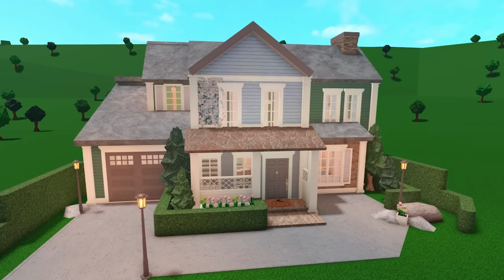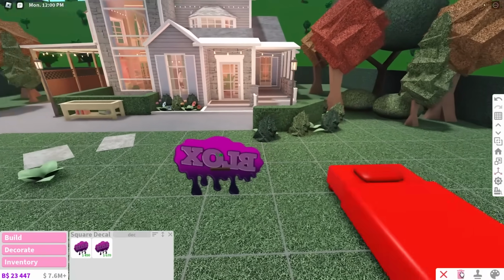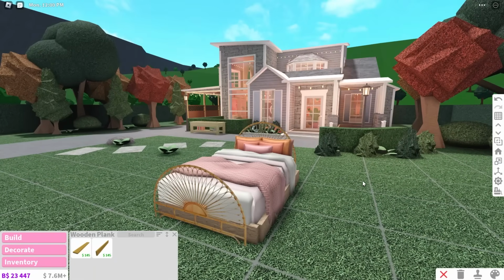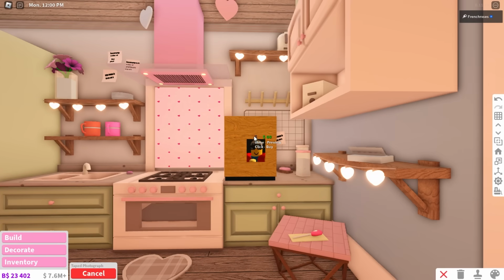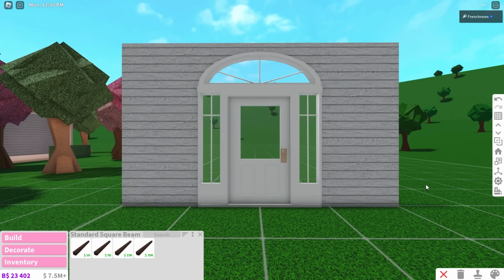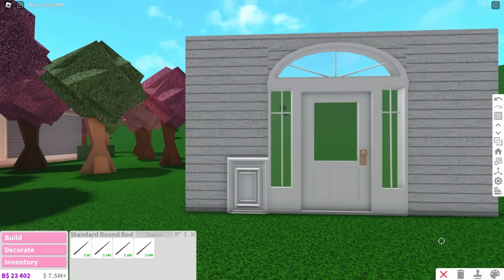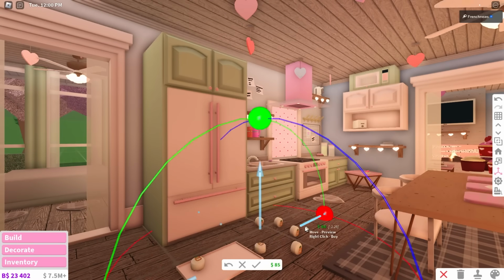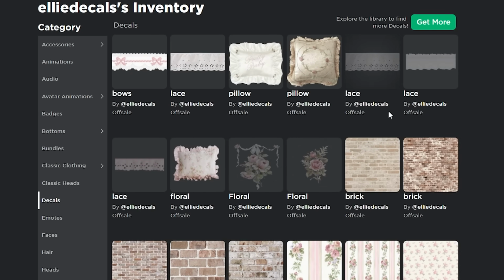Testing Viral Bloxburg Tiktok Build Hacks (Roblox)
USE CODE ROSE or u are a roach

Speedbuild Channel:  @frenchrxsestoo

★ WANT MY DECALS?
Follow my Roblox account (french_rxses) and go to my decal inventory!